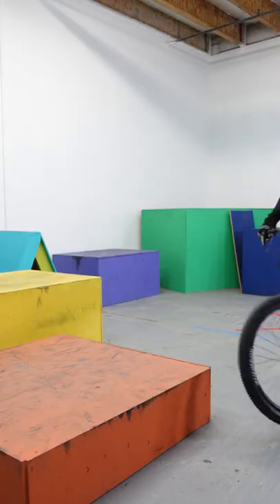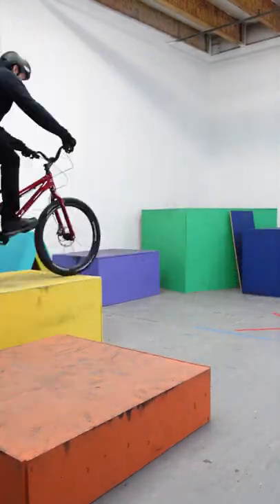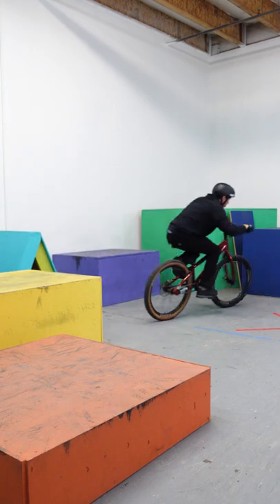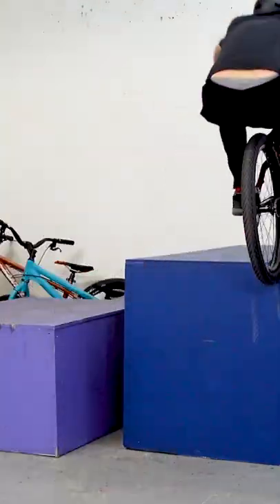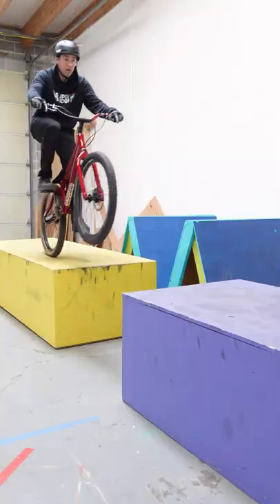Street Trials Bike (Inspired Hex)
Here is a basic breakdown of the bike I love to ride the most - my Inspired Hex Team. It's a 26" street trials bike, the perfect blend of geometry to do all the things that I love to do on two wheels.